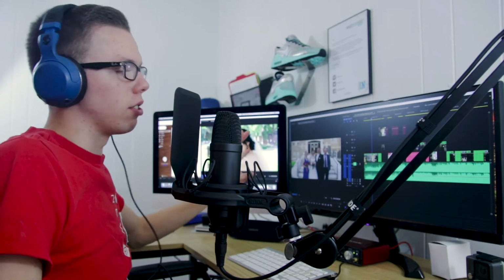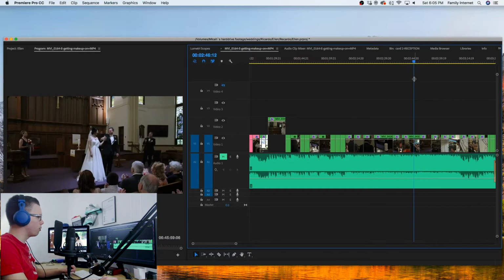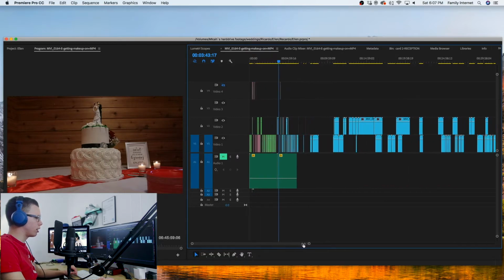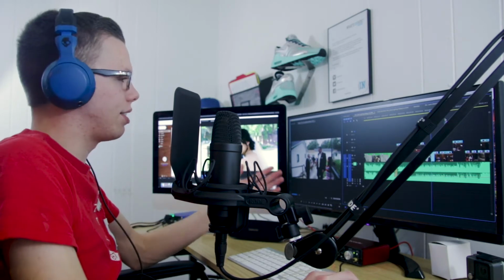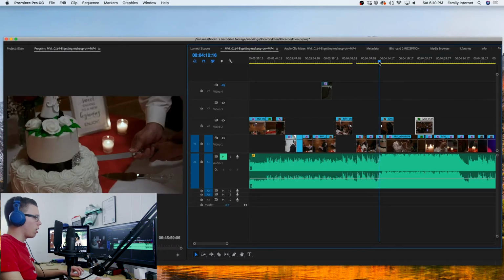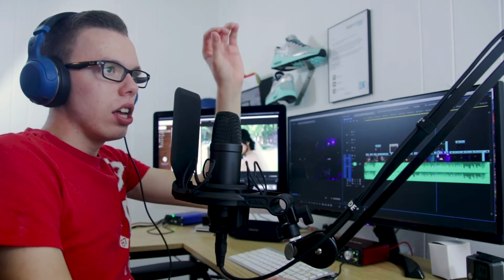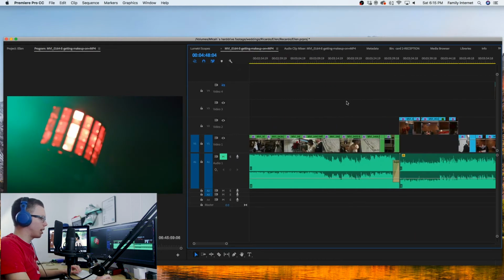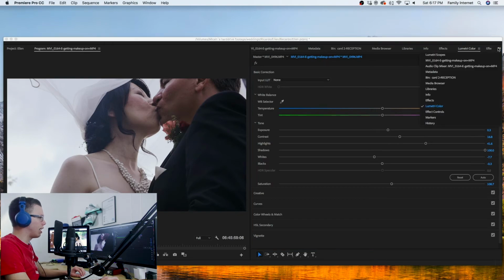Adobe Premiere Pro CC | Wedding Edit Work Flow!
Welcome to todays video, where I will show you my personal work flow for editing a wedding video!